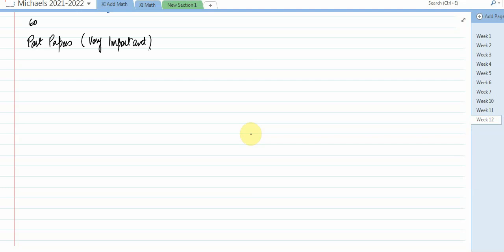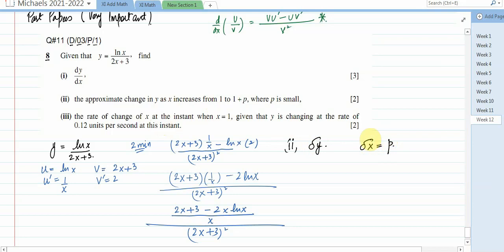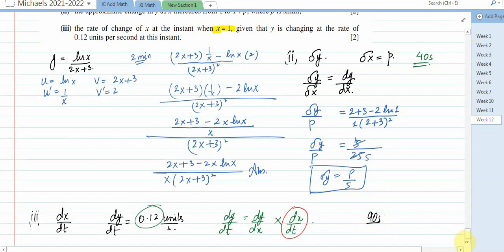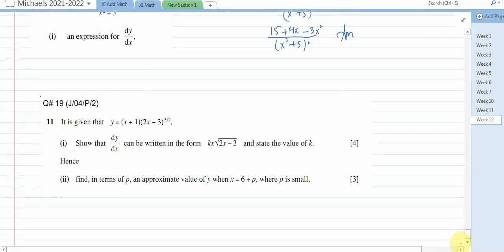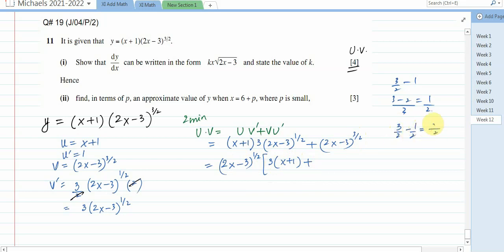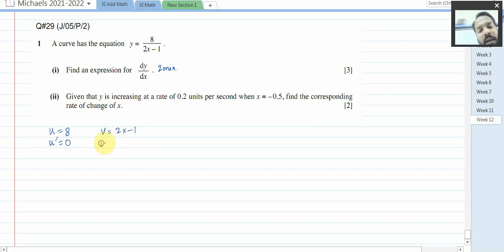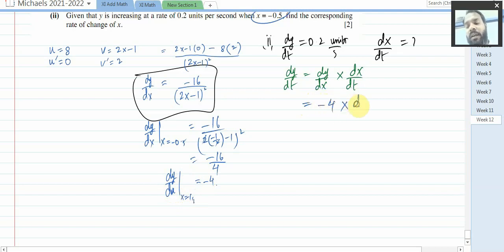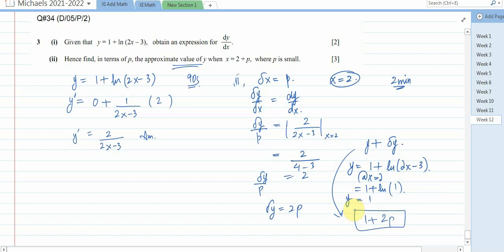Integration #4037 #0606 Past Paper with explanation | 2003 | 2004 | mathagoras sir waqas hashmi